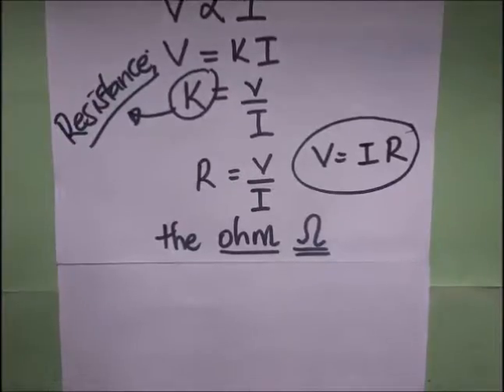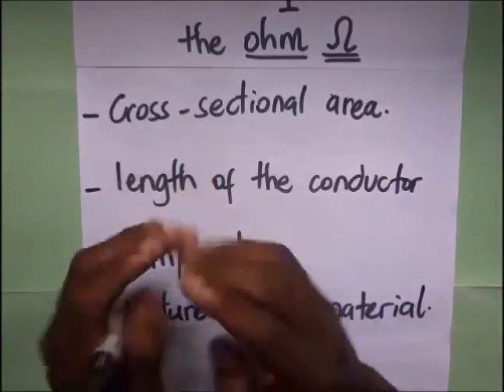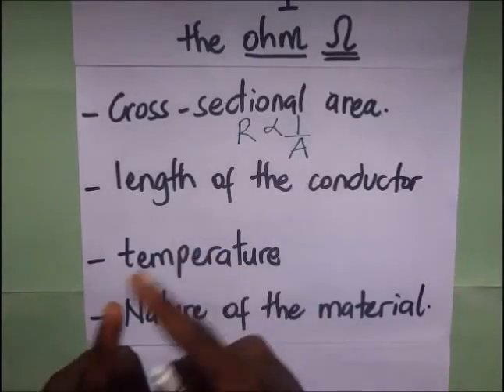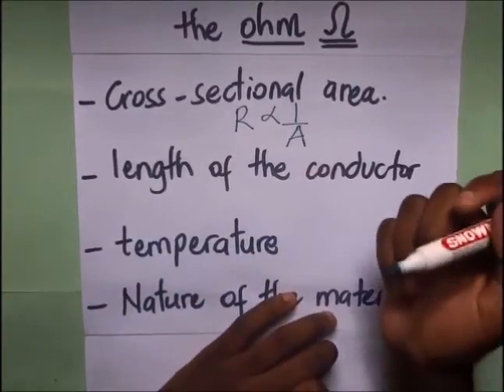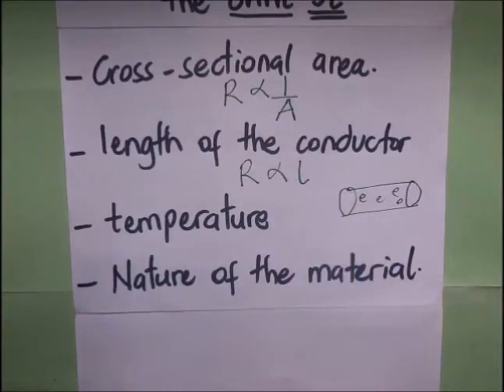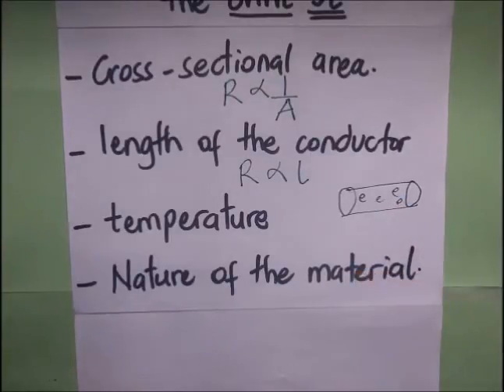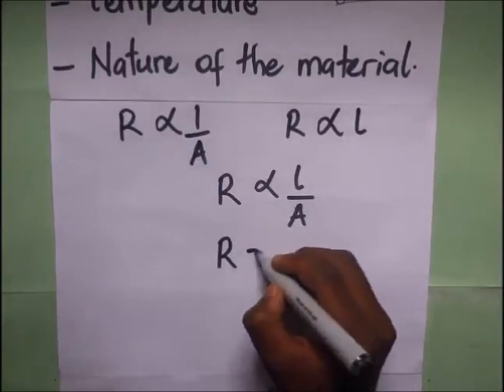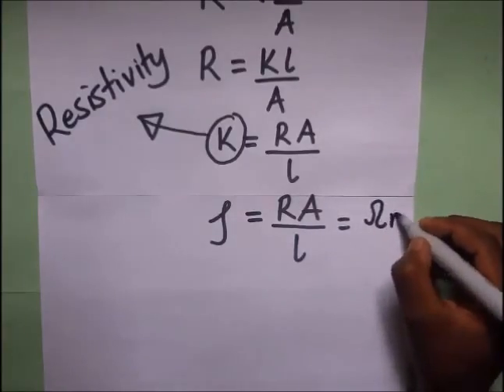Factors affecting the resistance of a conductor - Kisembo Academy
Factors affecting the resistance of a conductor
There are several factors that affect the resistance of a conductor; material e.g. copper has lower resistance than steel. ... thickness - smaller diameter wires have greater resistance. temperature - heating a wire increases its resistance.

this video explains the factors that affect resistance